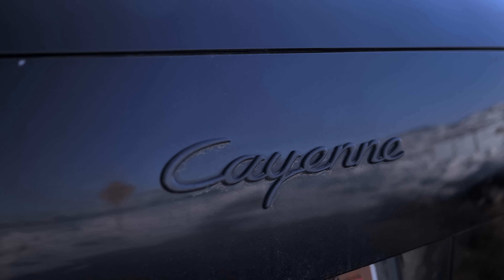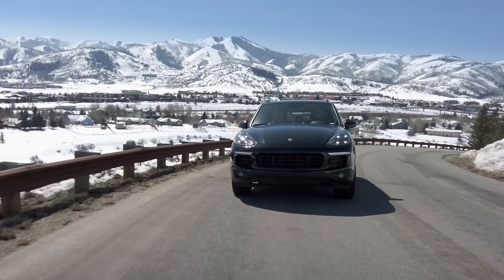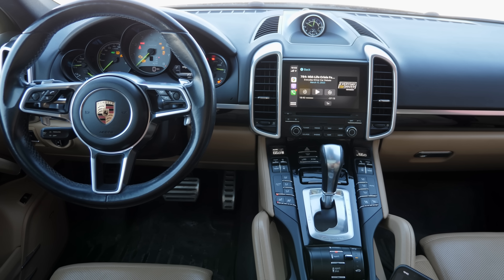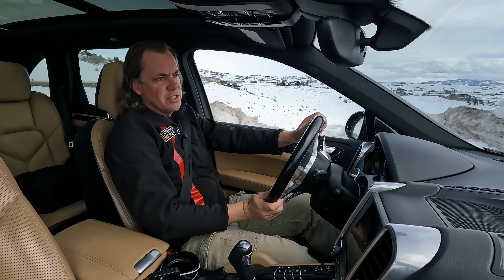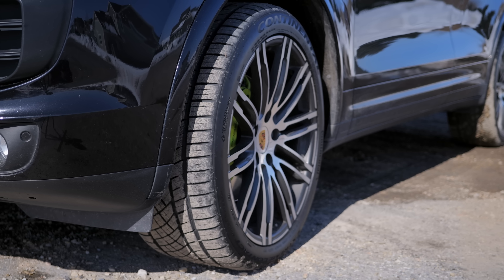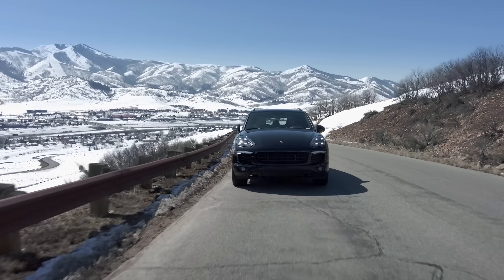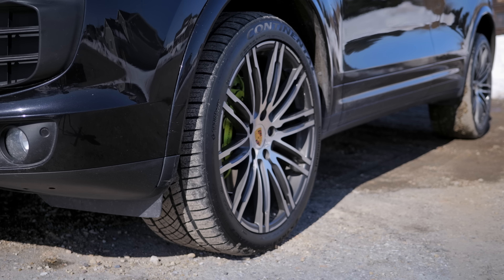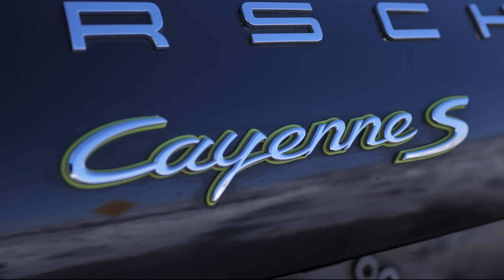Updating the Family Car – The Cayenne and the Alts | Everyday Driver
The 2010 Porsche Cayenne has served family duty in Todd’s house for eight years, and it is time to find a replacement. There are lots of options, and lots of debate to find the new family SUV. The result has a few surprises but continues the story that’s come before. This is the first of a new long-term series and the adventures have already begun.

00:00 –  2:41 – The search parameters
2:41 – 3:46 What we found
3:46 – 6:37 All the ways this is better
6:37 – 8:49 Power and Performance features and upgrades
8:49 - 11:13 New Experiences and Nasty Surprises
11:13 – 13:54 Comfort or Dynamics
13:54 – What could possibly go wrong?

We’ll post another big comparison right here every month, plus long term updates and big road trips.